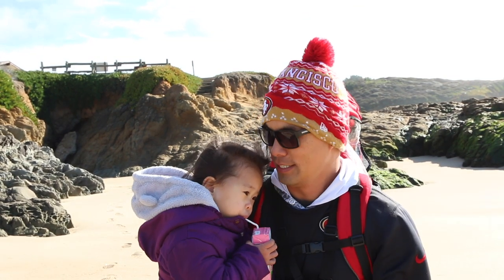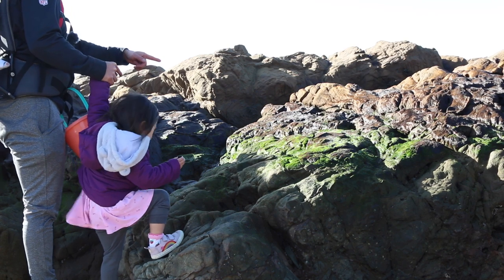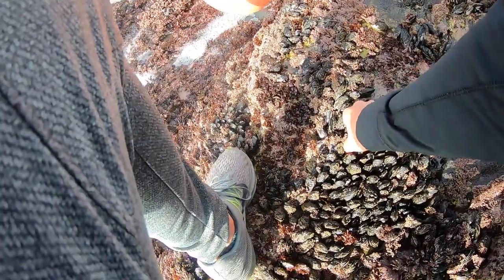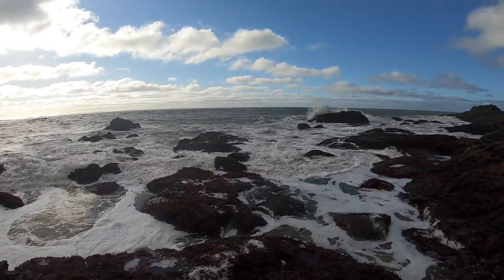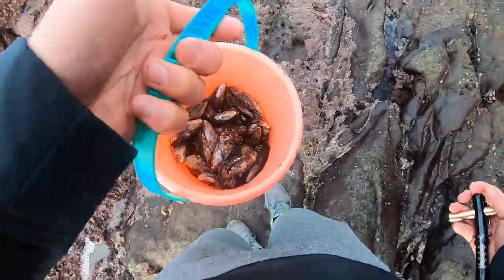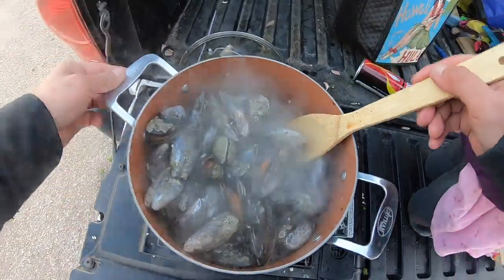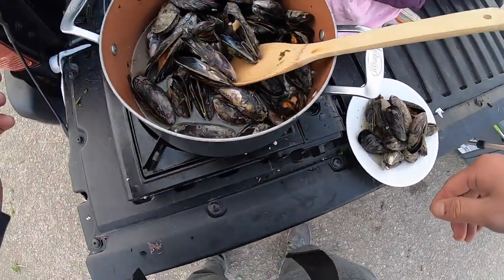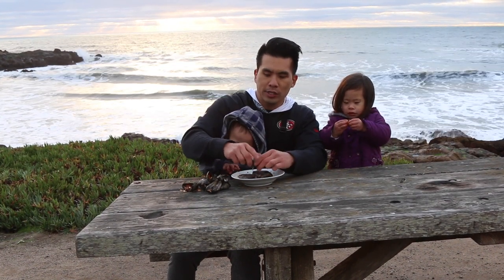Kids Mussel Forage Catch & Cook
I spent the day with the kids at our local tide pools during minus tide and made a yummy mussel dish for lunch.

Recommended Products:
Dr.meter Hanging Hook Scale
Mussel Holding Bag

The Annual Mussel Quarantine in California is in effect from May 1 through October 31.